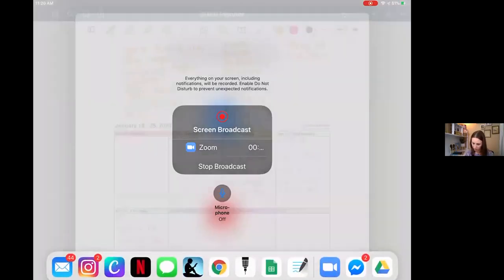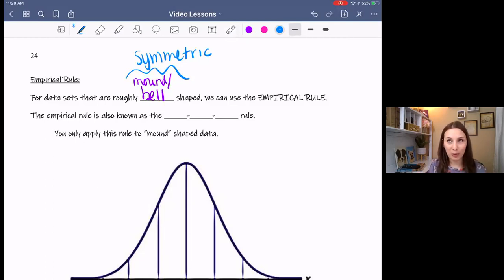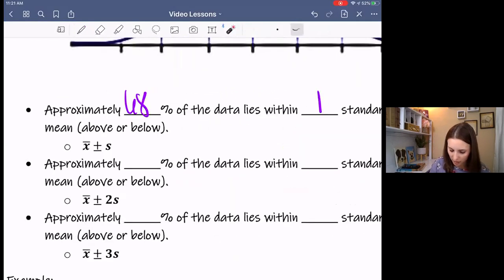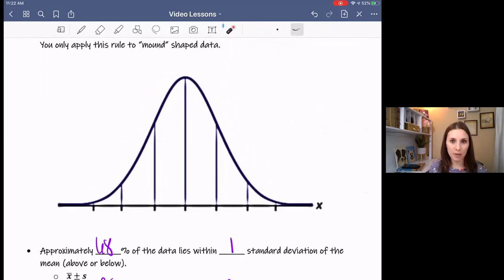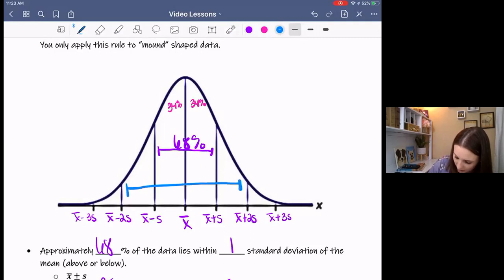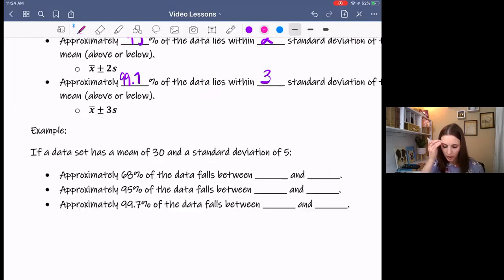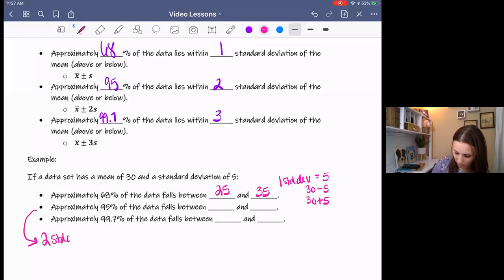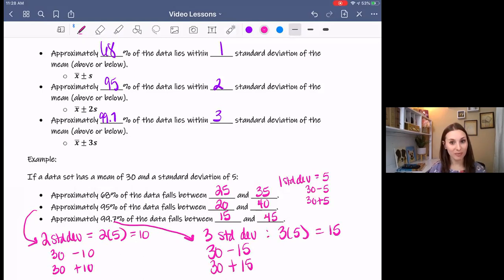Empirical Rule Explained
Empirical Rule
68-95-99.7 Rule